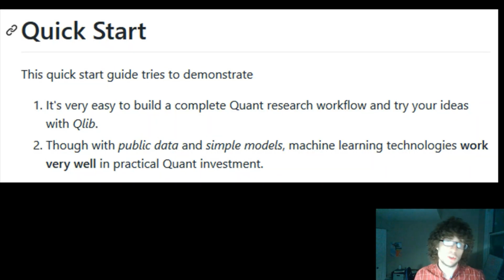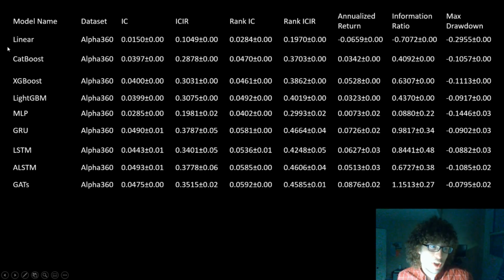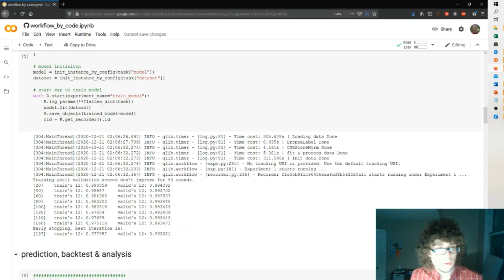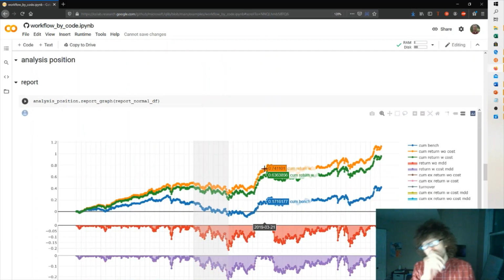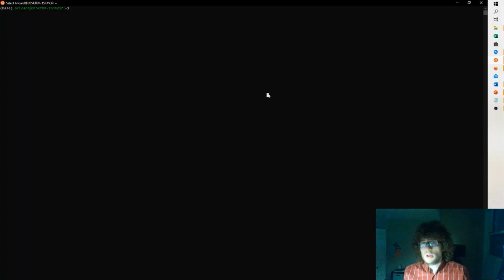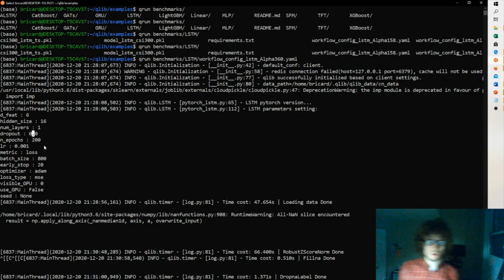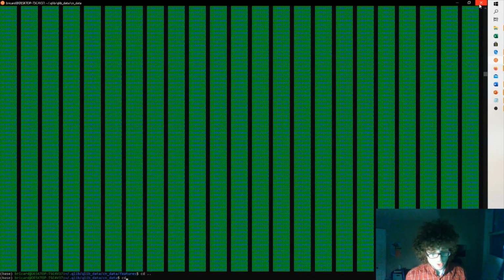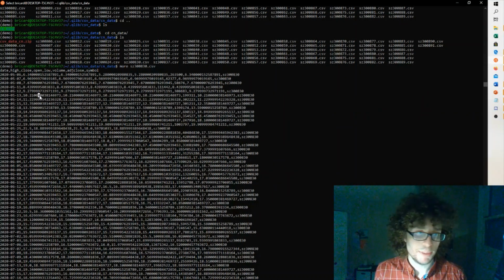Qlib: Machine Learning for stock prediction and forecasting (THE ONLY python package you need?!)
NOTE: I used Python 3.7.4 to install Qlib, but there are some dependency issues. I would recommend using Python 3.8 instead of 3.7. (Dec 2020)

This video focuses on running Qlib, Microsoft Research's all-in-one quantitative investing library, and running our first LSTM model. This is part 2 in a series about predicting stocks with machine learning but can be viewed as a stand-alone video.

Timestamps:
Qlib Introduction: 0:28
Qlib Demo/Overview: 5:45

Notes on Local Installation of Qlib: 14:23
Installation tutorial: 15:09
Running Custom Models (LSTM): 16:42

Going through EVERY parameter in LSTM: 17:45
Looking at the data format: 23:28
Looking at the workflow file for modifying LSTM: 25:14
Preliminary LSTM Results: 27:40
Looking at the data format (CSV, preview of next time): 23:28

I would like to continue making videos while allowing all people to access them for free and every bit of support helps!

If you got something out of the video please consider tipping:

Dogecoin: DDQAr9Nt8CgmCHNHGDuDSRfNPTkzUBC3Sa
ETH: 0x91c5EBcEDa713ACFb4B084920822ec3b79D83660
BTC: 1MegmFn8eYHcgVX17RY3Gf4Evj1j7Ucy5u
XMR: 896Pt1vrbkaCZmryYdUYPhDKJPkohVv5aNYqFwKmYweJ92yREw8d5DtPxKgWEJAyo5KFYo8LUZg9Q2SxtkHegyfiNp9n2nf
LTC: LZNhvBPeCJv3rpFKNw8onMKZZQBkKkato6
BCH: bitcoincash:qzgd6sd03a4kdt3759ahepfx227ftv7fusthkyuhuh